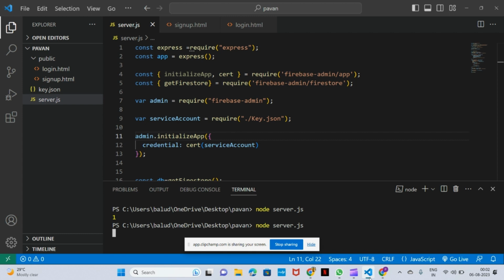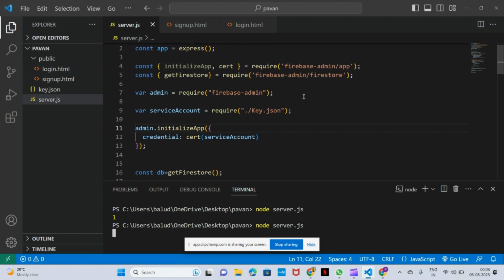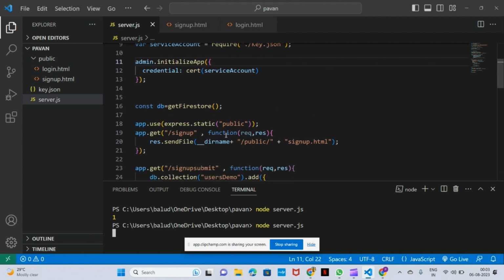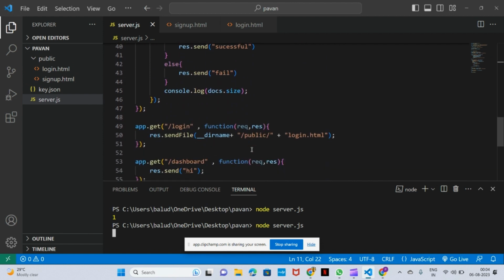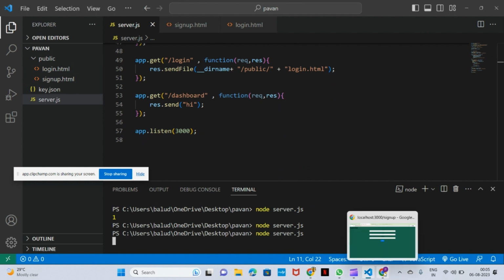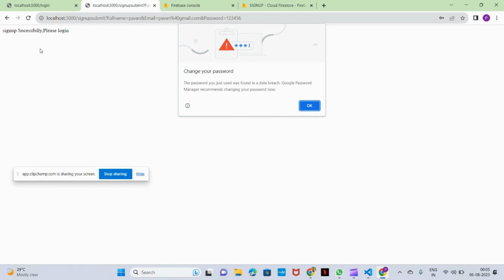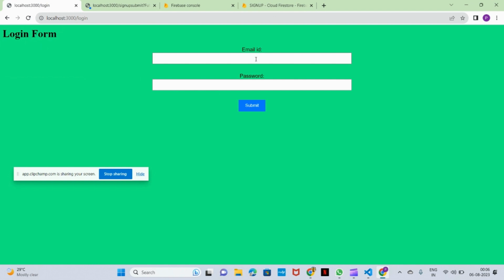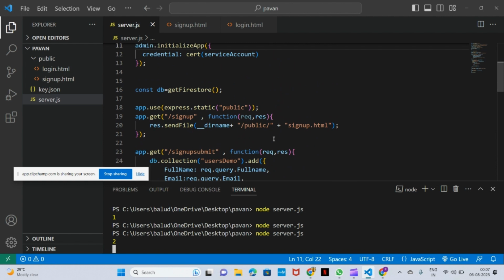Login and SignIn functionality